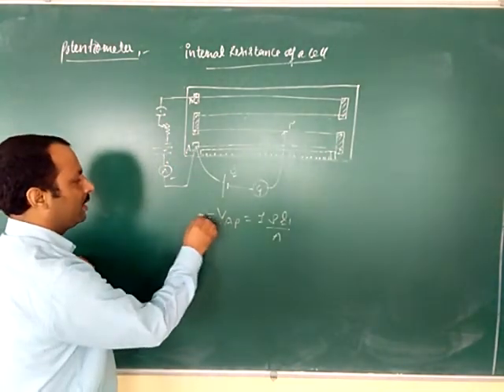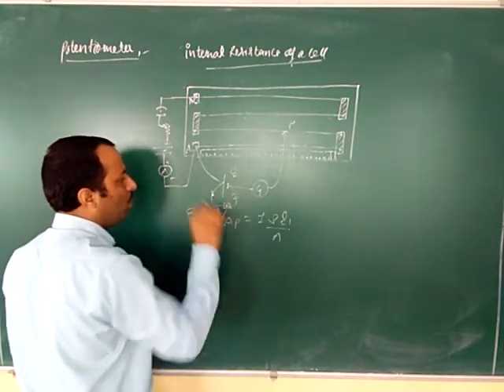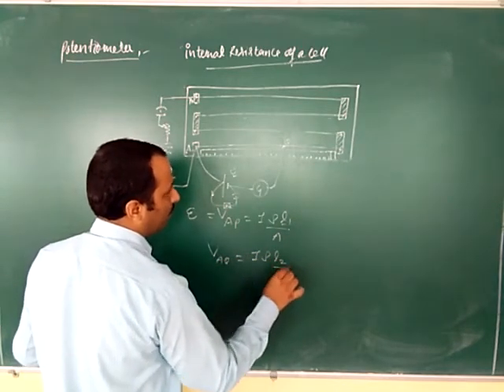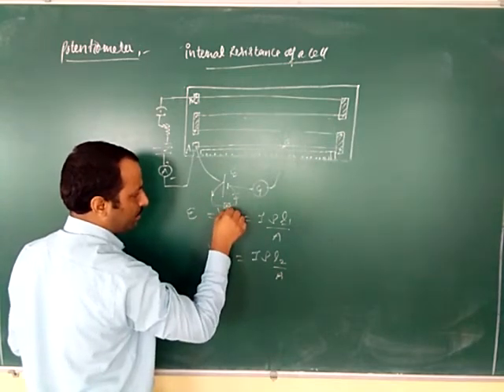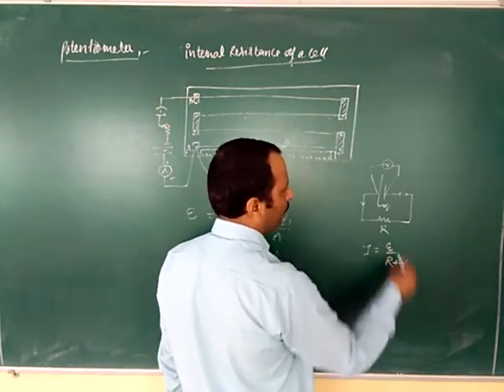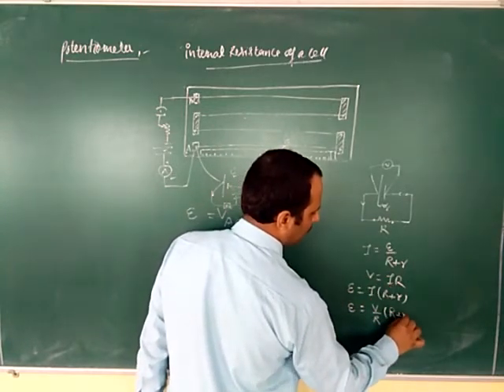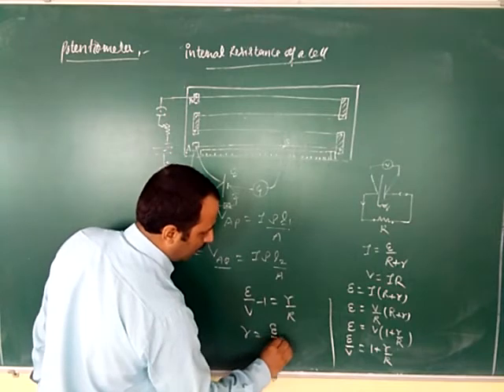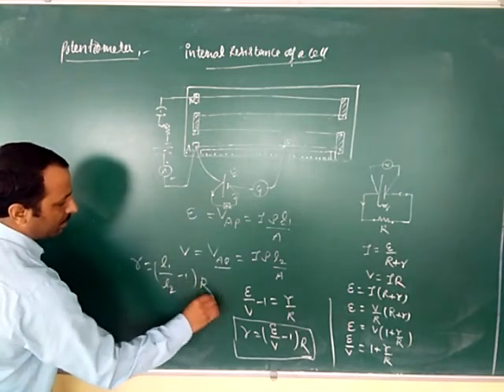internal resistance of a cell using Potentiometer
Physics Class 12#CBSE board# NCERT # Current Electricity